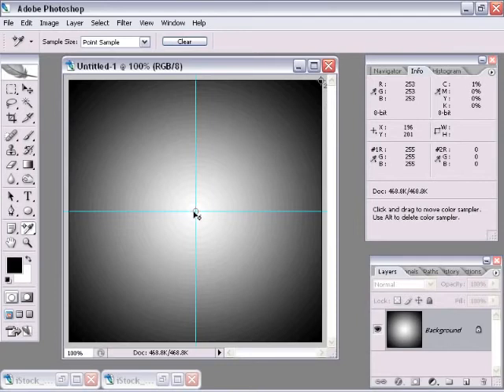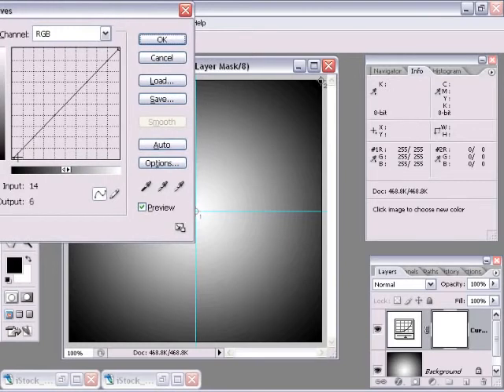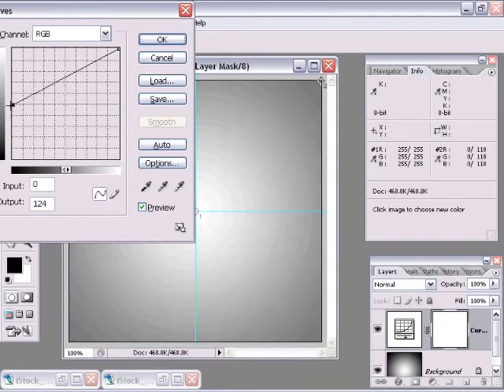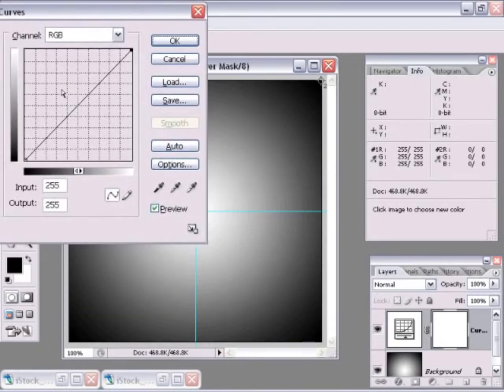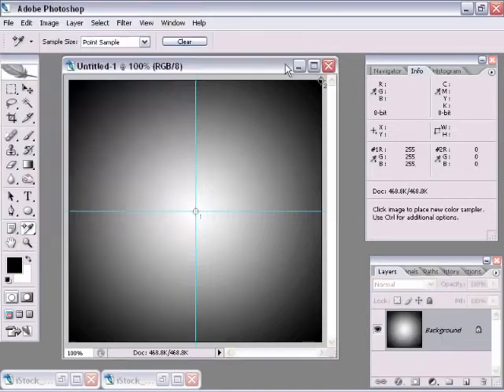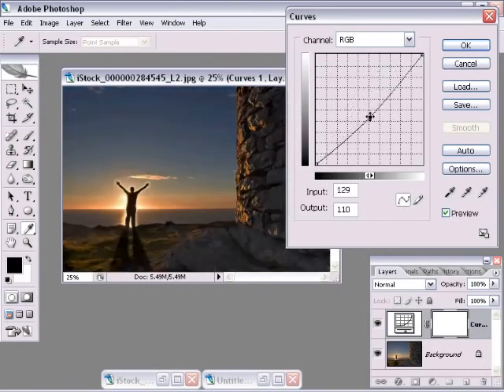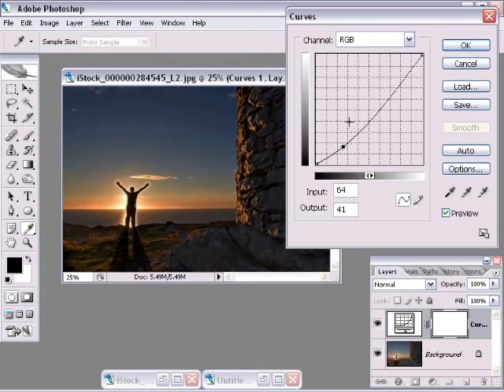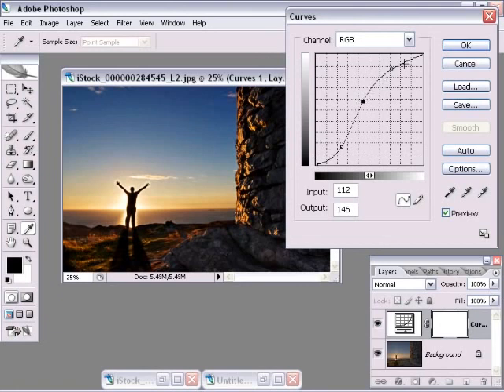Photoshop Tutorial Learning the Curves Dialog pt1